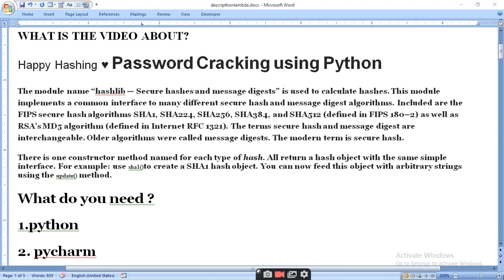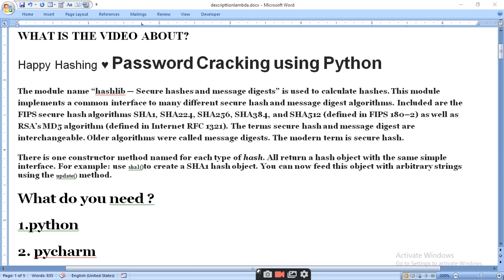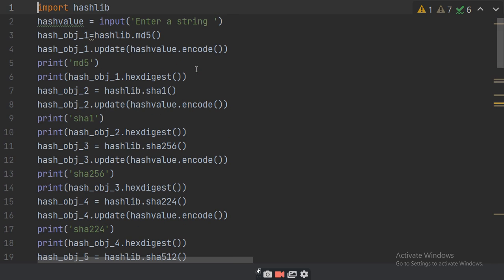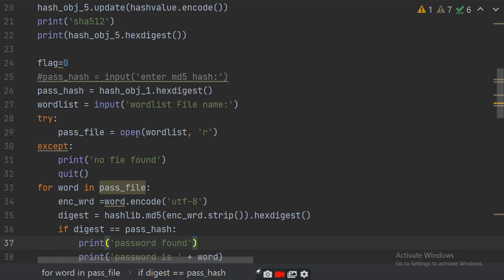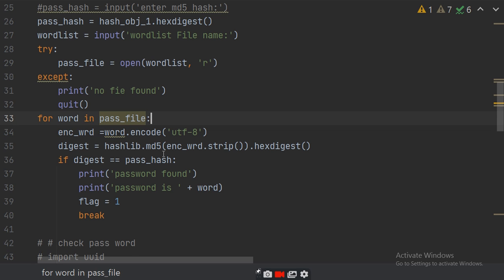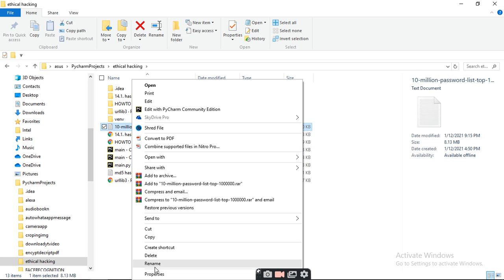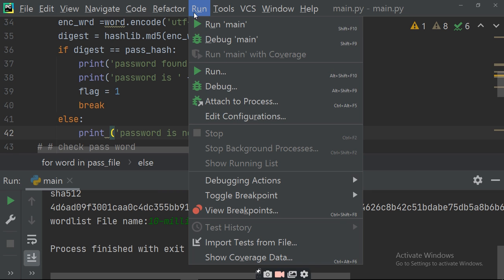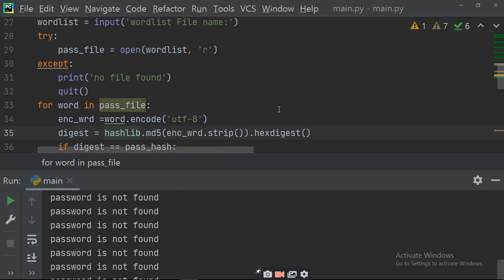Forget password then recover using Python hashlib method | RATAN AGARWAL IT INFORMER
Forget password then recover using Python hashing method

Don’t stop when you’re tired. Stop when you’re done.

The module name hashlib — Secure hashes and message digests is used to calculate hashes.
This module implements a common interface to many different secure hash and message digest algorithms.
Included are the FIPS secure hash algorithms SHA1, SHA224, SHA256, SHA384, and SHA512 (defined in FIPS 180–2) as well as RSA’s MD5 algorithm (defined in Internet RFC 1321).
The terms secure hash and message digest are interchangeable. Older algorithms were called message digests. The modern term is secure hash.
There is one constructor method named for each type of hash. All return a hash object with the same simple interface. For example: use sha1() to create a SHA1 hash object. You can now feed this object with arbitrary strings using the update() method.
1.python
2. pycharm
3. import hashlib
4. get wordlist from github I am also using danielmiessler/SecLists/master/Passwords list  helpful for program